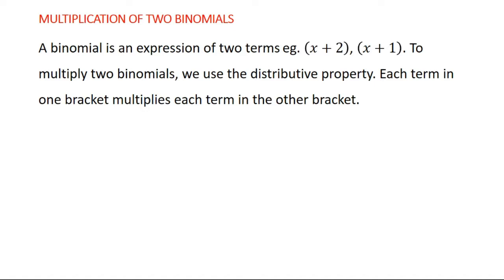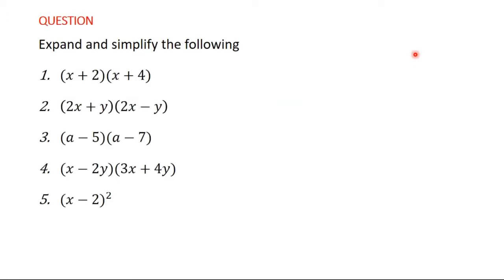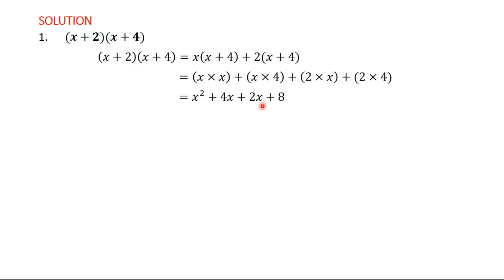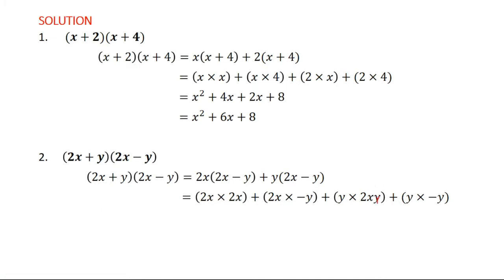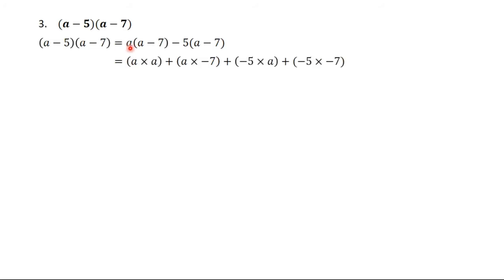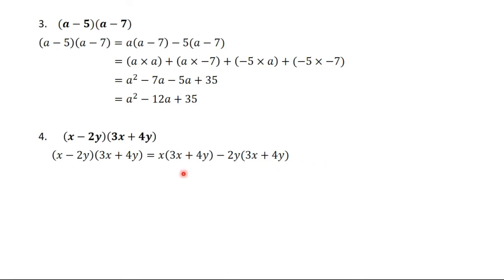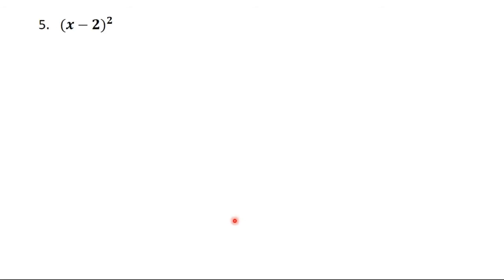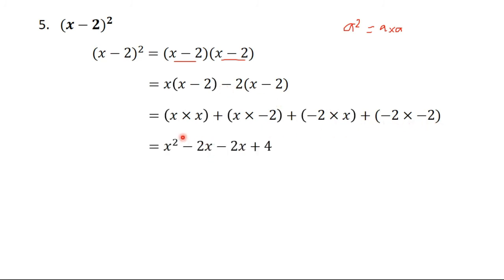5 Multiplication of two binomials